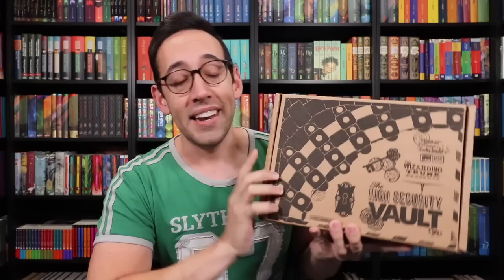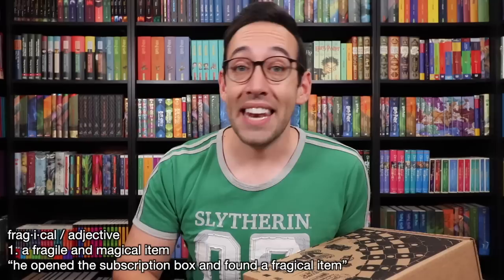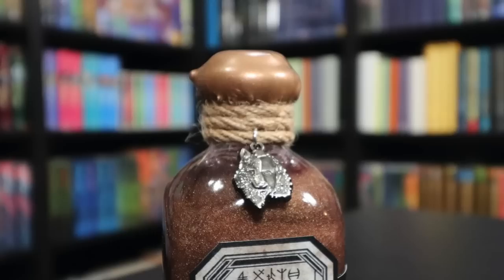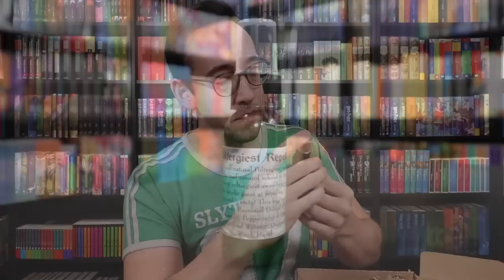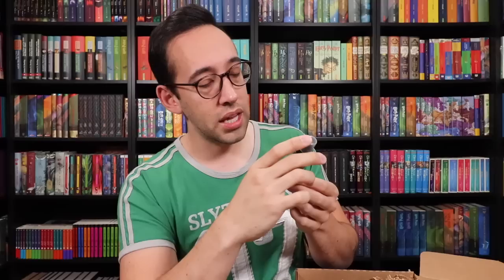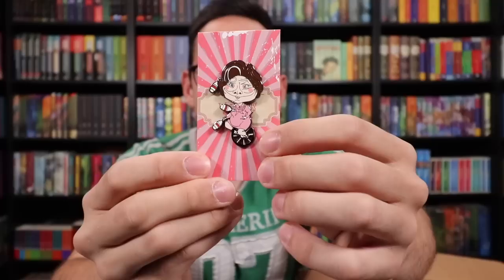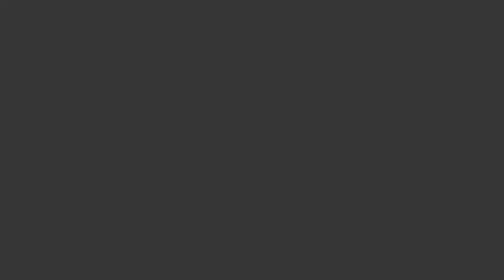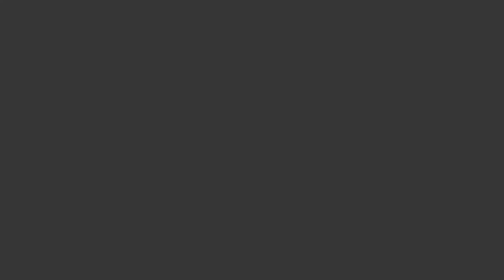THE WIZARDING TRUNK | Mischief Makers Special Edition | Harry Potter Unboxing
I solemnly swear that THIS BOX IS SO GOOD! Let's open up this quarterly special edition box featuring all things "Mischief Makers" in the Wizarding World! My favorite box? Yours? Find out!

PRE-ORDERS ARE BACK OPEN FOR THE KEEP COLLECTING BOX!

Want to write? Direct the owl to:

United States